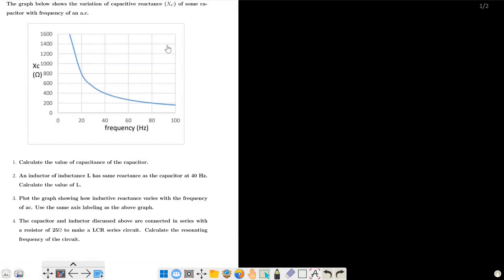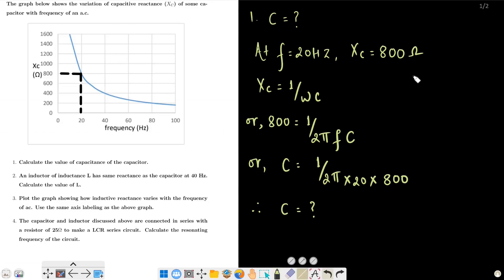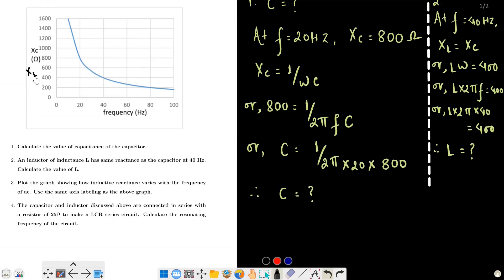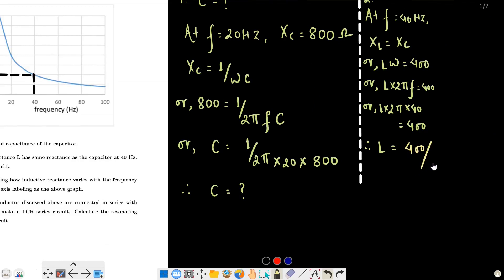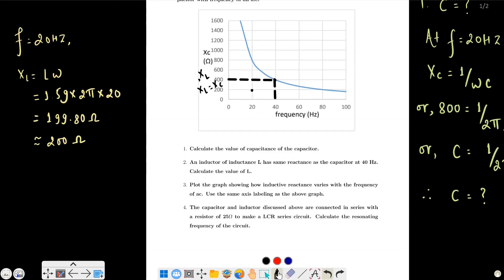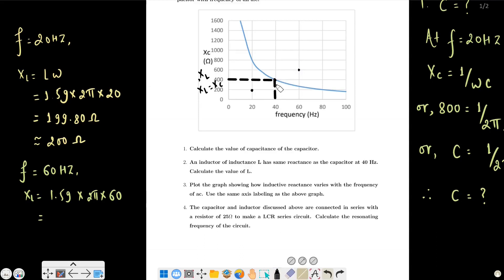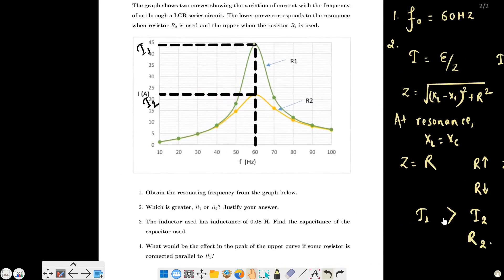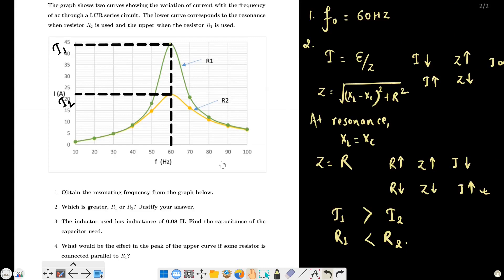A.C. Graph Questions | Class 12 NEB Physics